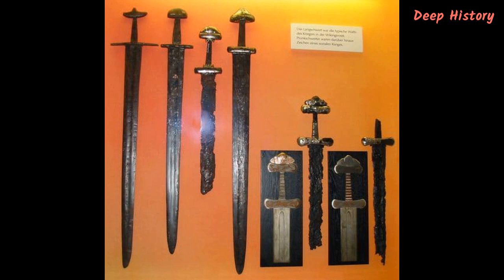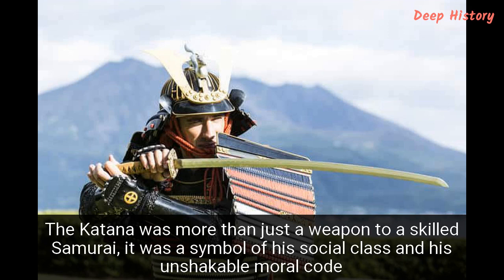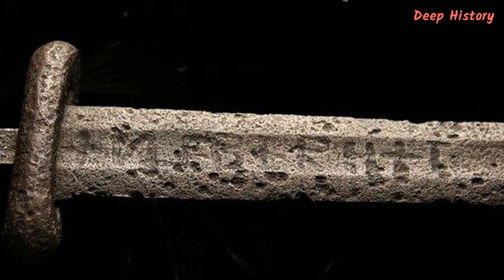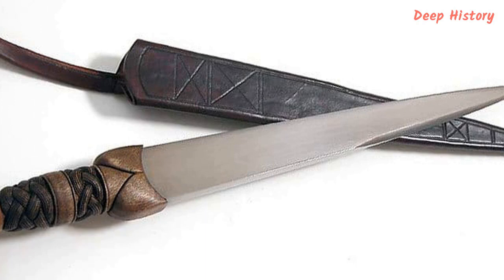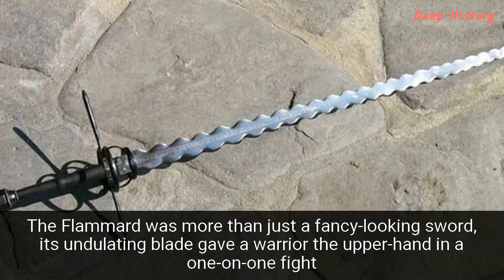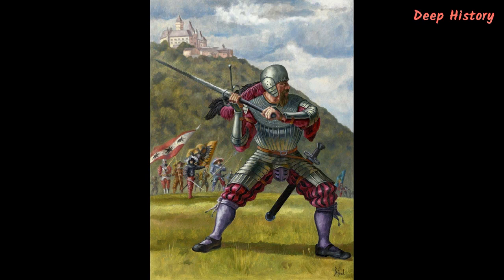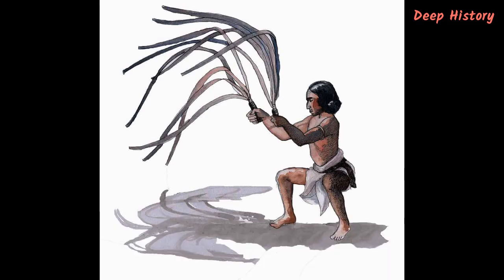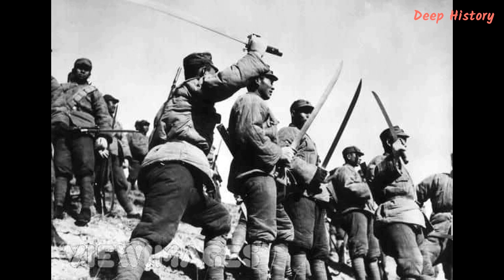Top 16 Terrifying Bladed Weapons in History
Men have been stabbing, cutting and slashing each other for thousands of years. In fact, it’s believed that the first swords started to appear some 3,700 years ago. That is, as soon as man learned how to shape metal, he has been using that knowledge to kill. Over the centuries, swords became increasingly sophisticated – and increasingly deadly.

Often, the design was adapted to counter advances in defenses, in particular the type of shield a soldier might carry on the field of battle or the style of armor he would wear. At some points in history, stabbing swords were in style. At other times, weapons better-suited to slash and cut were in fashion. And, of course, the style and design of swords was different the world over, even if their general purpose was the same – to maim and kill as efficiently as possible.

So, from the sword that helped Rome conquer the known world to the Asian swords that were far more than simple tools or war, here we present 16 of the most important – and most deadly – handheld weapons of all time: